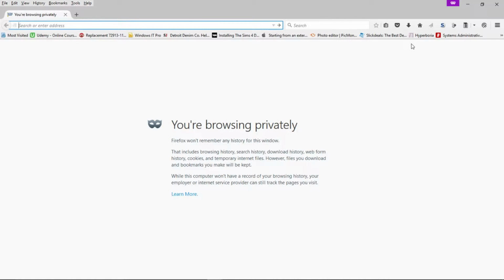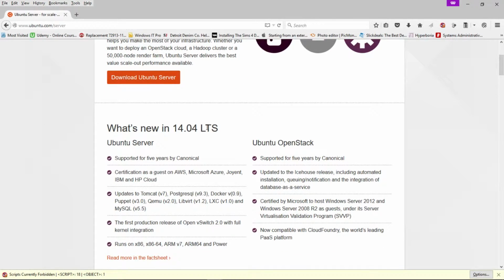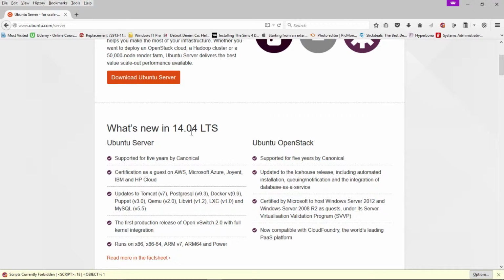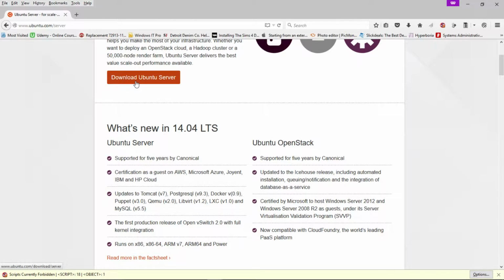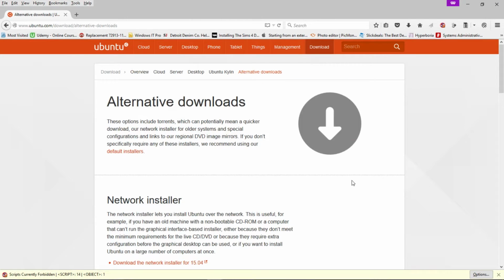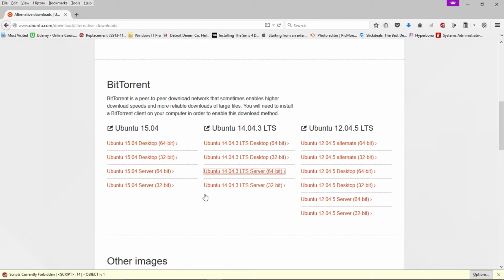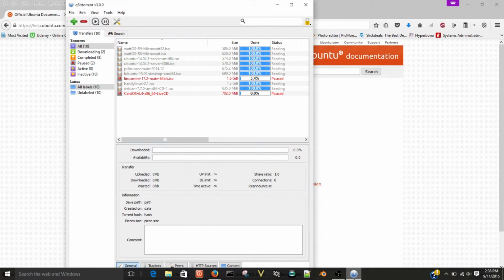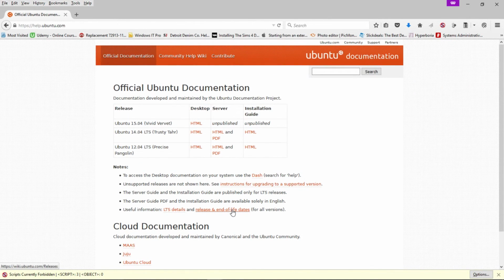Ubuntu 14.04 LTS Download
We will learn where to download Ubuntu Server.